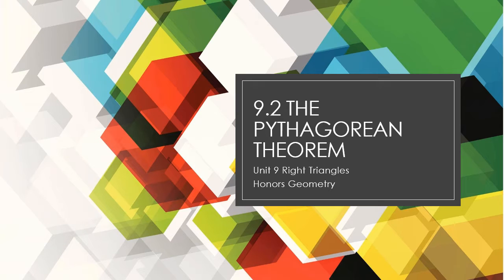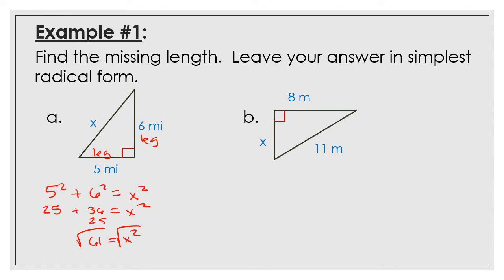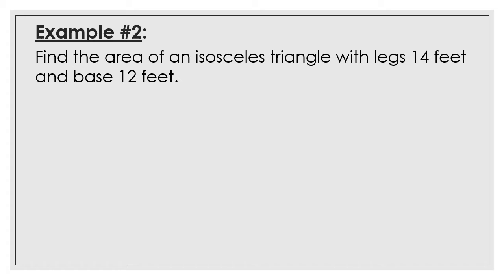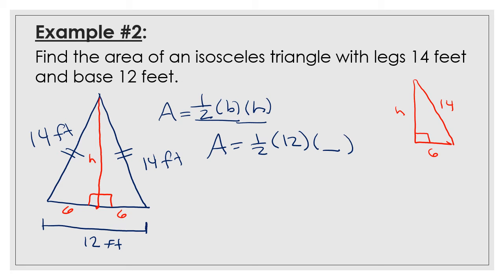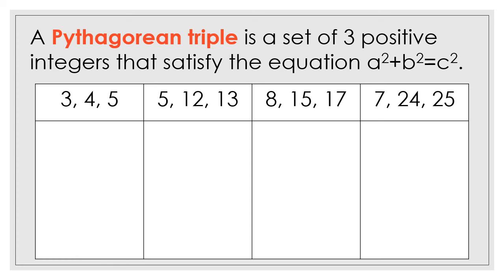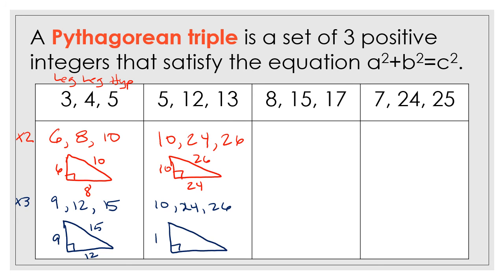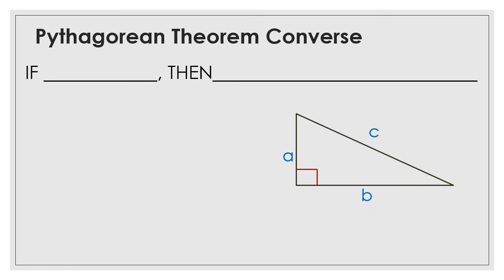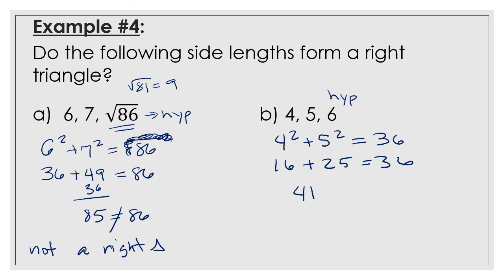Notes 9 02 VIDEO Pythagorean Theorem 2022